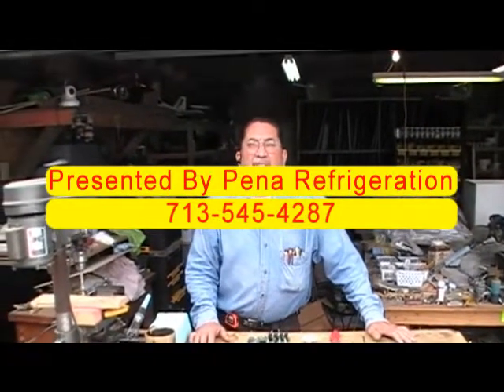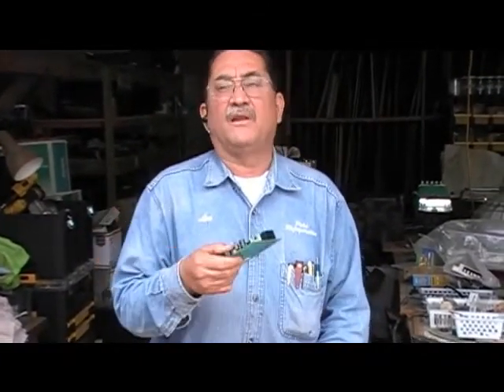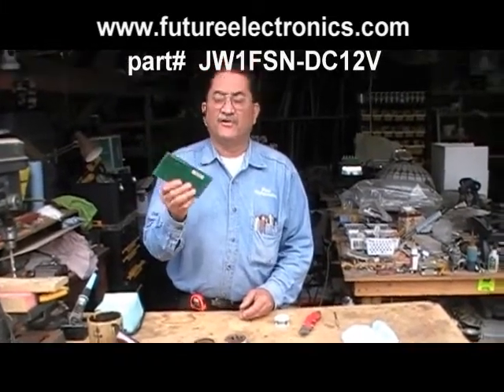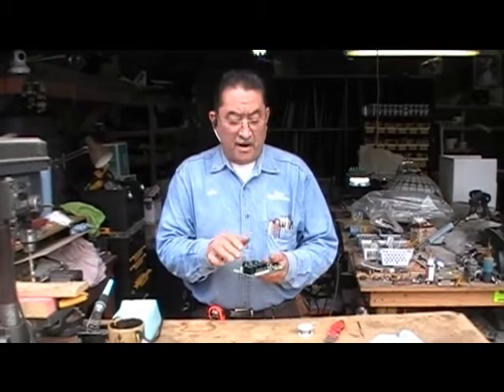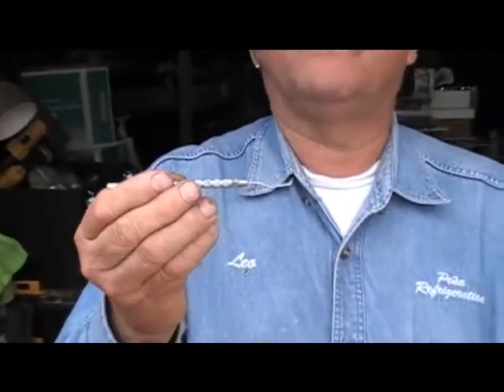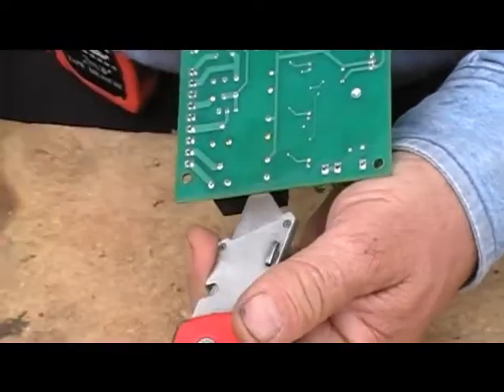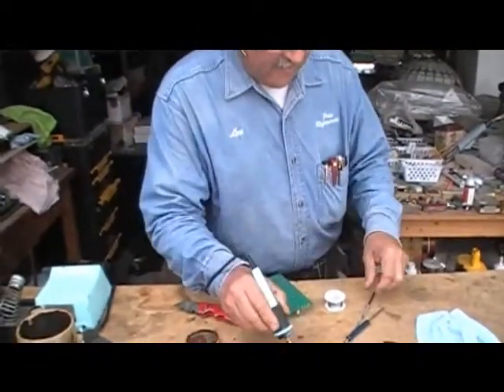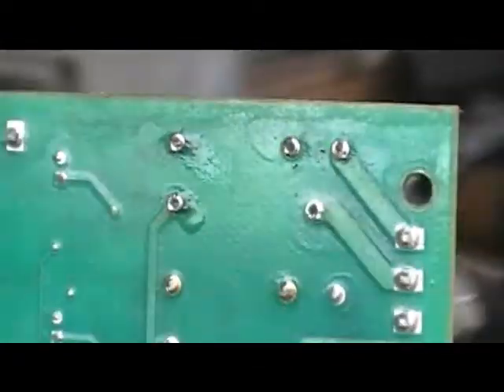How to fix a computer board on a hoshizaki Ice Machine with a three beeps mode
On this video I will show you how to fix a circuit board on a hoshizaki Ice Machine you can get the relays at